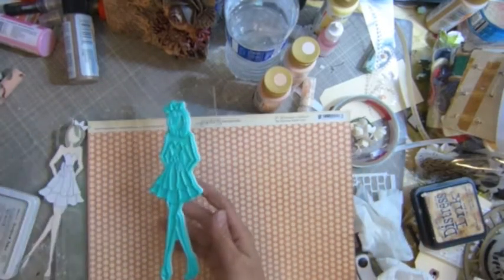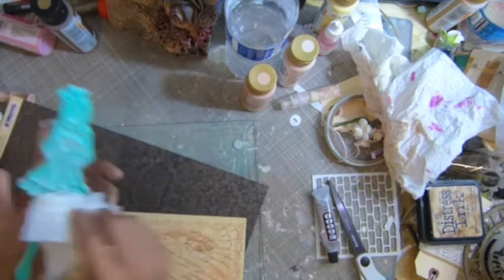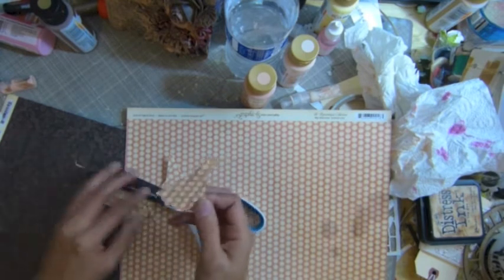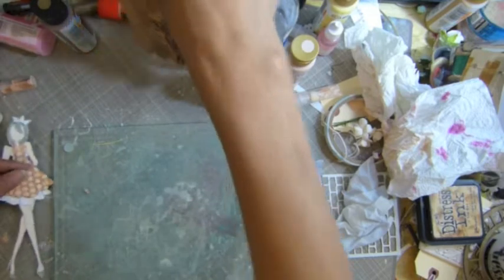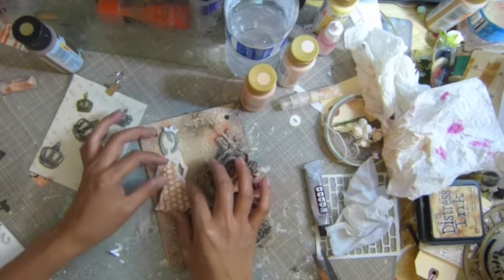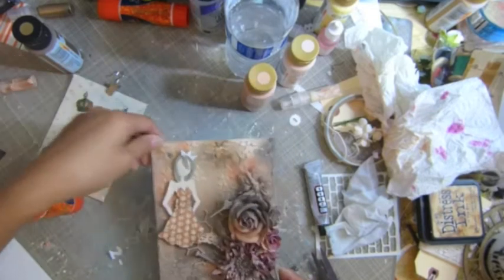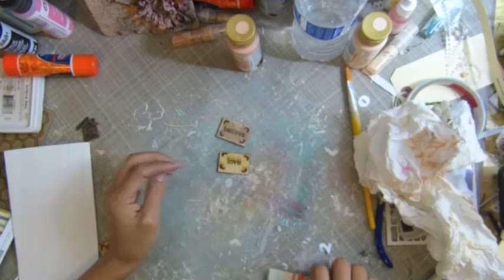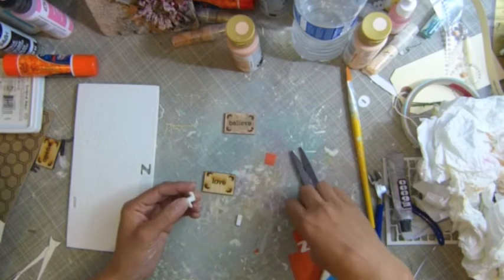Prima doll stamp tag1 part-3 Giveaway) closed!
Must leaves all the comments each video

It started today (4-24-13) will close on next Tuesday and Wednesday I will pick a winner!